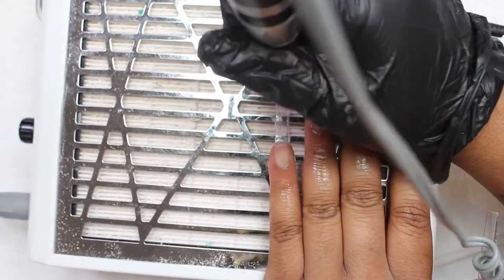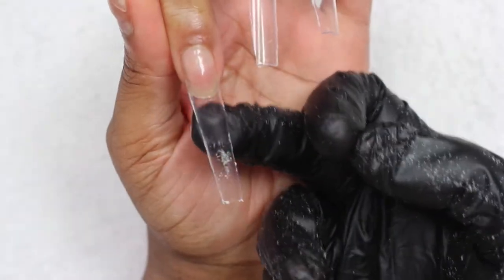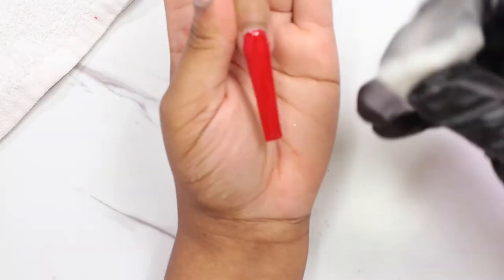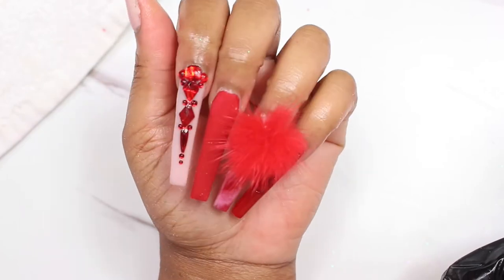VALENTINES DAY FUR BALL NAIL TUTORIAL FOR BEGINNERS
*Today’s Episode*-VALENTINES DAY NAILS FOR BEGINNERS

Hey Nail Babes!

I’m Chadney B! I’ve been a licensed nail tech for 6+ years striving to become a full time Nail influencer/Content Creator here on Youtube! As a woman of color, it is important for me to mark a spot on this platform in the nail niche so my goal is to help every beginner nail tech to become the best version of themselves and create the life they’ve always dreamed of financially, mentally and physically!

What you can expect to see on this channel:
Nail Tutorials
Nail Product Reviews
Nail Vlogs (The day in the life of)
Educational Nail video
Nail Tech Talk

Let's Shop!

Or Shop Individual Links

Nail Acrylic Nail brush

My Favorite Nail Glue

5 in 1 drill bit

Fan and E-File Drill (combo)

Cuticle pusher, trimmer and nipper combo

Nail LED Lamp

Gorilla Glue Gel (Stones only NOT TO EVER BE USED ON SKIN OR NATURAL NAIL use at own discretion)

Alternative stone glue (Makaratt)

My Press on Kit

Press on Nail Tips

Sanding drill bit & sanding Bands (combo)

My fav reflective glitter

Art Brush Set

Large Buffers

Small Buffers

Young Nails Protein Bond

Mia Secret Dehydrator and Primer(combo)

80/80 grit file for shaping

7 piece drill bit set

Let’s be Nail besties!

Main Videos- Camera I use-Canon T5I Im using
Overhead Tripod
LED Lights
Ring Light
Camera USB cable
Camera Battery Adapter